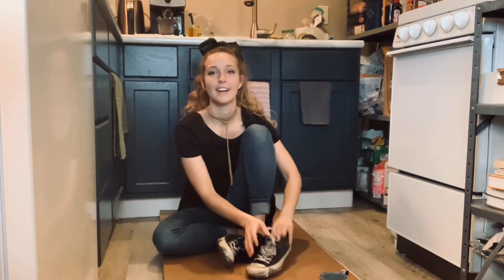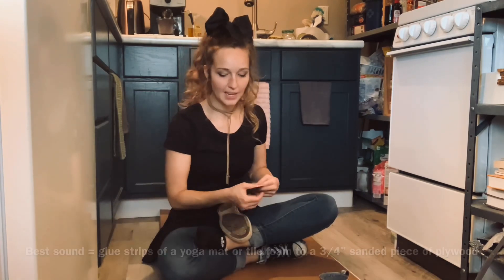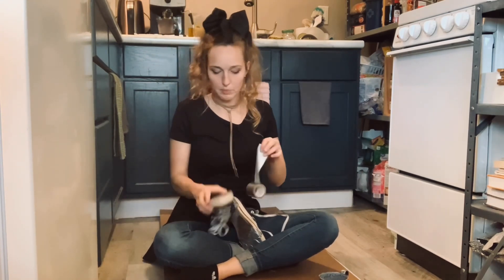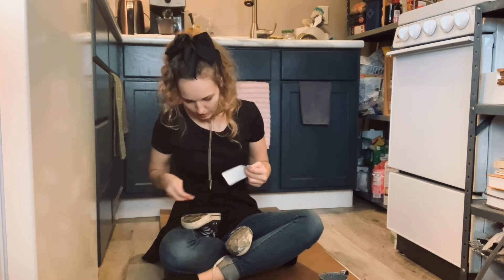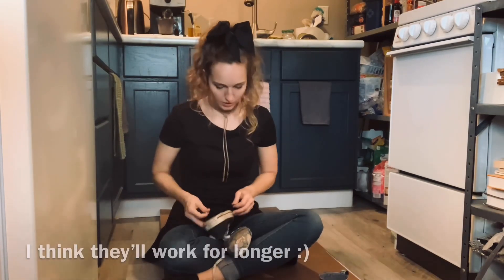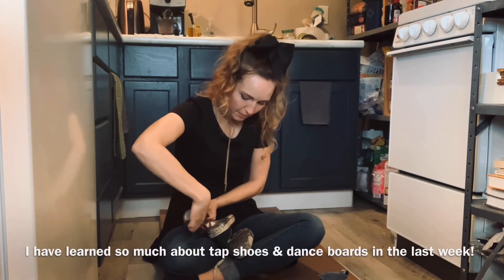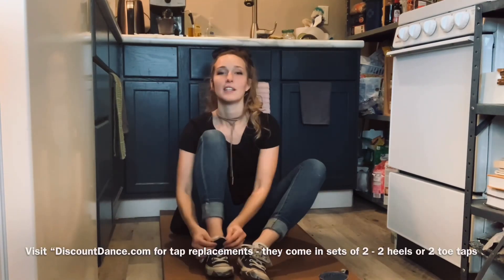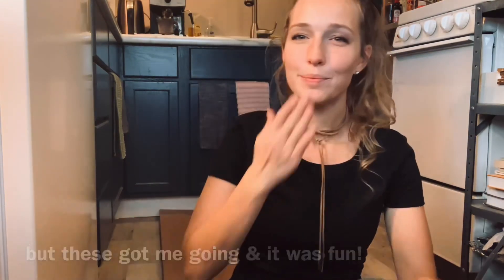DIY TAP SHOES - How to Make Your Own Tap Shoes & Dance Board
DIY Tap Shoe Ingredients:
Duct tape & Coins

The shoes I’m getting: Capezio Fluids CG17. $66 new - I got them for $11.67 with my $10 credit on PishPosh! I went to a local dance store to make sure they would fit before buying them online.

Capezios are known for comfort and durability. They have affordable options too. Bloch is another good known brand but is said to be not as comfortable or long lasting. It may depend on the person & your foot shape. Blochs are so beautiful though & I was tempted to get them but the kind I tried on wasn’t near as comfortable as the Capezios.

The shoes people recommend but cost over $300 & can be customized: Capezio K360. I want to get some someday if I go far in tap.

My current “Tap Board”: Masonite boards & a  thick yoga mat to protect my bones & joints

Dance / Tap board I want: ASPS Dance Board Standard 3” x 24 “ x 32” - I can’t find who makes them & am praying they didn’t go out of business.

Ideal dance floor / dance board: 3/4 inch plywood for a good sound. Can do 1/2 in plywood too.

Most tap boards come unfinished & you get to decide if you want to add varnish or not. Look up different DIY tap board videos to see what they use to add a finish to their boards.

Another board that looked good ot is populr is:
Dot2Dance - I didn’t see any cushion though

DiscountDance.com was recommended as a good place to find affordable dance supplies. They have the replacement metal taps you can add to your tap shoes or regular shoes you like or boots. I plan to get some.

2 types of replacement taps:
1 - Tele Tone Taps by Capezio

2 - Super Taps

Top Buck Dancers I follow:

1. The King of Buck Dancing: Thomas Maupin

2. Hillary Klug ￼- Buck dancing violinist I met when she was busking on the streets of Nashville then again years later when she was performing regularly for Silver Dollar City in Branson. Thomas Maupin was her mentor & she recommended him, which is how I found him!

3. Miss Moonshine - teaches buck dancing on YouTube

4. Honorable Mention - Famous clogger “Zeb Ross” of J. Creek Cloggers. Known as the “blue shirt guy dancing”.
He’s from near Knoxville, Tennessee.

Types of Appalachian Dance:

1 - Buck Dancing -

Buck dancing is Appalachian style un-choreographed solo dancing done to old time Appalachian style music. Think fiddle, banjo, guitar & stand up bass.

Your feet become the drum to the music. It’s mostly about the rhythm your feet make. Your feet are supposed to stay within 6 inches of the ground.

Buck dancers often put cornmeal on their board for a better sound or maybe for ease of dancing.

2 - Clogging is more showmanship than Buck dancing or Flatfoot.

Clogging shoes have an extra piece of metal that claps more.

3 - Flatfoot dancing: your feet are supposed to stay within 3 inches of the ground.

Flat foot isn’t always done with taps I don’t think.

Look up all 3 to see the difference.

Tap Dancers I follow to learn:
- Still Kickin it with Karie-Lee - Tap teacher on YouTube teaching the basics

- Ballet 24 - she has some tap dance videos I’m going through though she normally teaches ballet.

- Tyler Schwartz Dance - World Champion Irish Dancer! I just found that out! He teaches Irish dancing on YouTube, which I also want to learn. Look up “Beginner jig” Learn Irish Dance & Tricks” - great video I started learning Irish dance from.

Okay! That’s a lot of what I’ve learned about buck dancing & tap in the last month or so 😀

I hope someone reads all this & I save them some time. I like to research things out, find the players in a field and pass along the knowledge. I wonder what i will be interested in next. 😄

God bless you - Hugs!
Camille